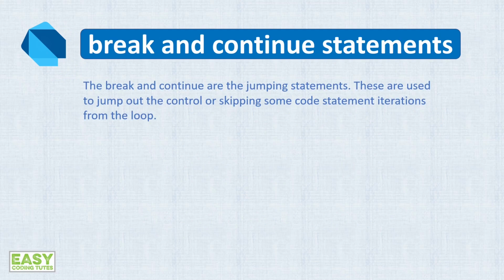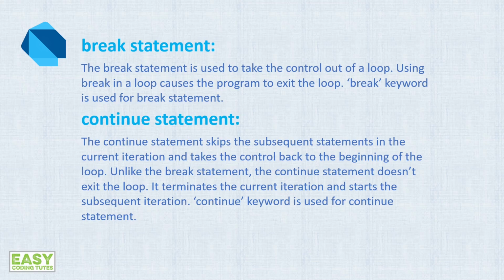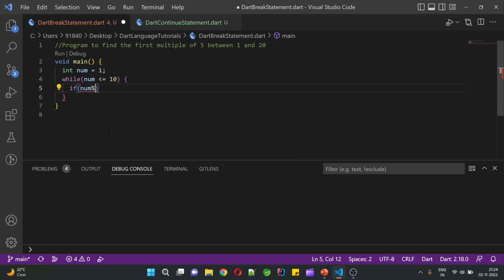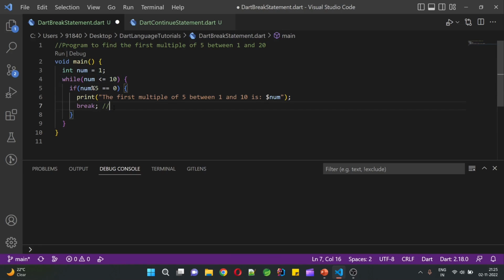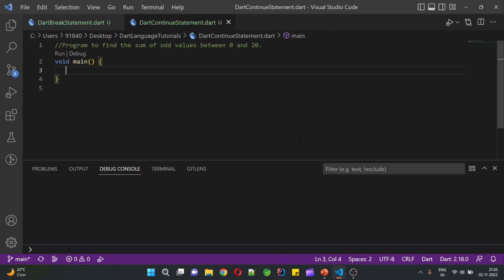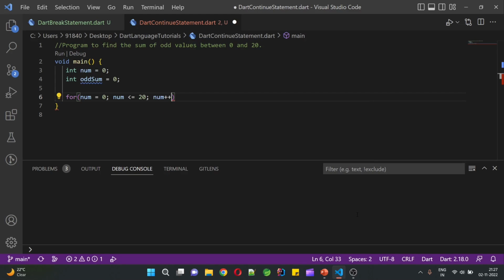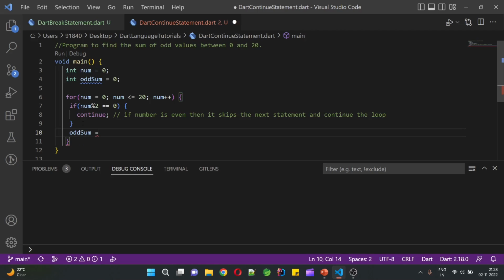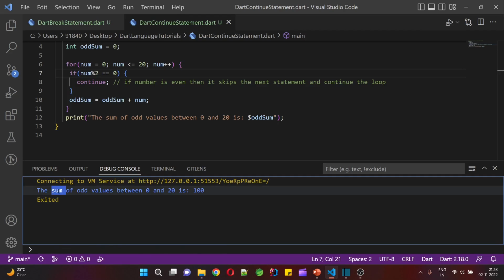Break and Continue Statement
Break and continue statement is discussed briefly in this tutorial with examples for each.